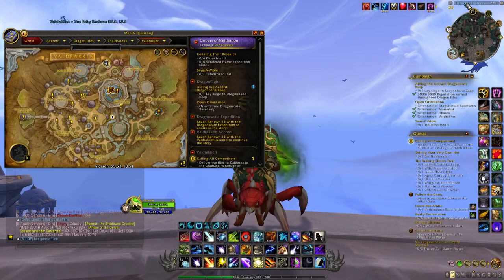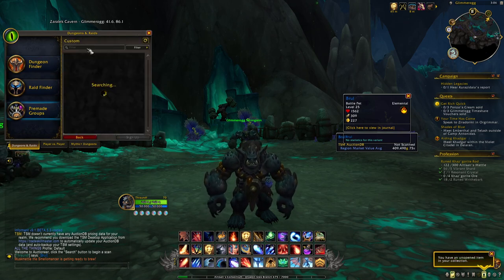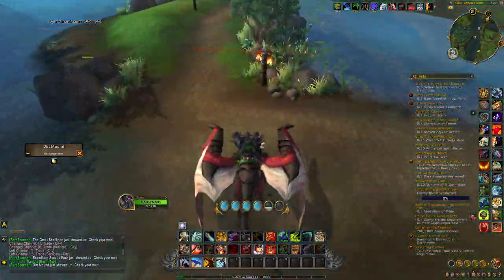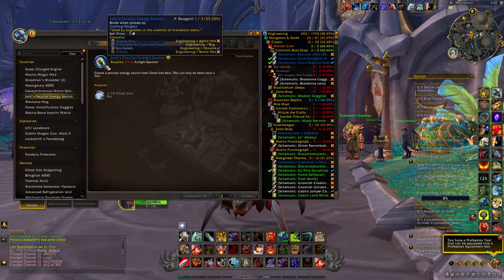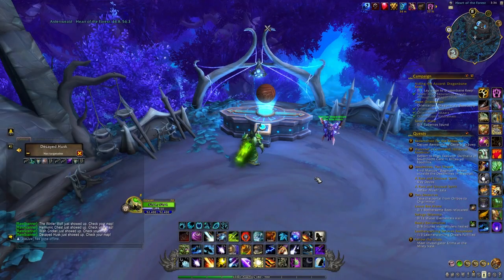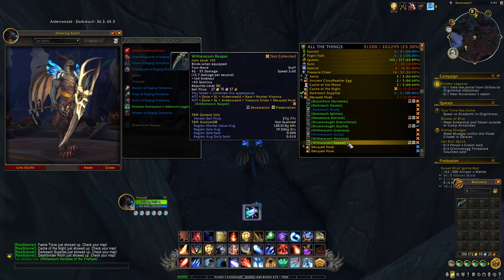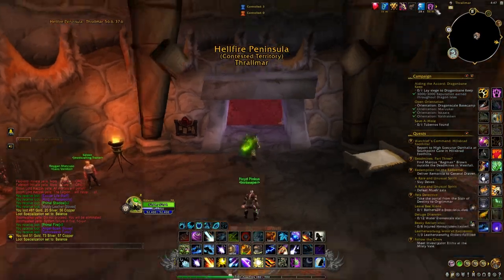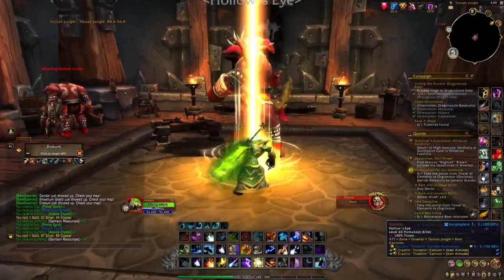How To Make Gold With Your Alts? Make MILLIONS! Complete Goldfarming Guide | WoW Dragonflight 10.1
Hi everyone! In today's video, I will explain how you can make tons of gold with your alts in Dragonflight, patch 10.1!

Summary:
00:00 - Intro + I forgot to add #1 so check description
00:23 - 1) Trial of the Elements
02:06 - 2) Brul
03:29 - 3) One-Time DF Treasure #1
03:58 - One-Time DF Treasure #2
04:28 - One-Time DF Treasure #3
05:13 - One-Time DF Treasure #4
05:57 - 4) Professions DF
07:02 - 5) Professions MoP
09:04 - 6) Professions WoD
10:05 - 7) DF World Quests
10:33 - 8) SL Mission Table
11:12 - 9) SL One-Time Treasure
12:08 - 10) Isle Of Thunder
13:08 - 11) TBC World Bosses
14:50 - 12) Poseidus & Mobus
15:51 - 13) Tanaan Jungle
16:32 - 14) Shadowmourne Questline
18:04 - Conclusions